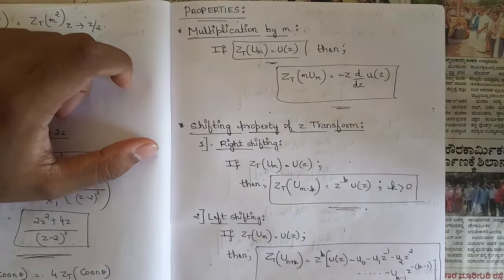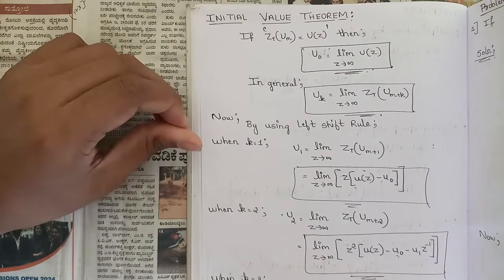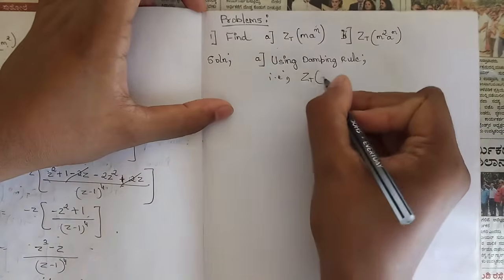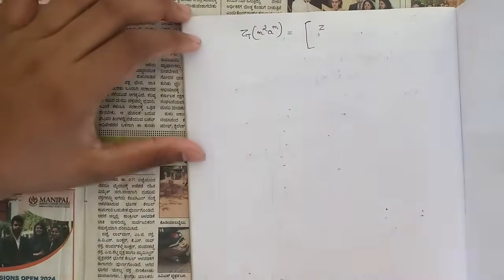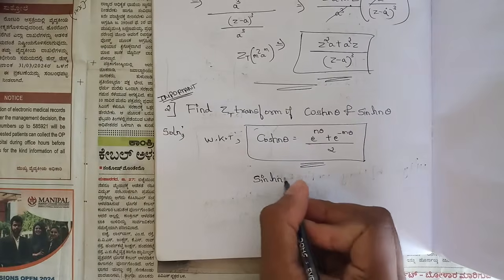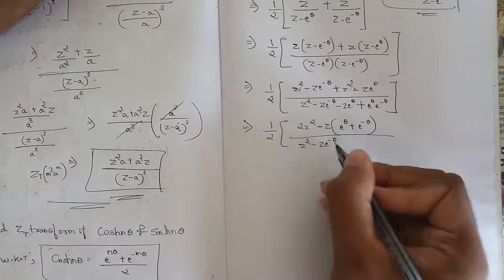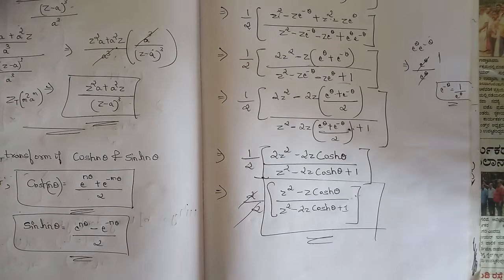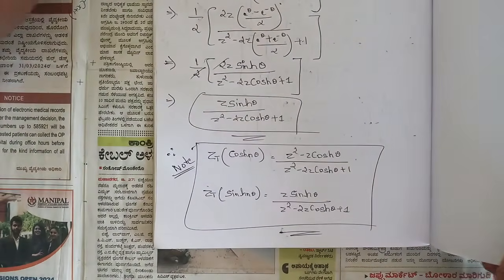2 Z-Transforms Imp Properties 2 questions explained 3rd sem ECE Module 3| 2022 Scheme VTU BMATEC301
time stamps:
00:00-multiplication by n
00:50-shifting property
4:00-intial value theorem
6:14-final value theorem
7:15- question 1
14:30- question 2(IMP)